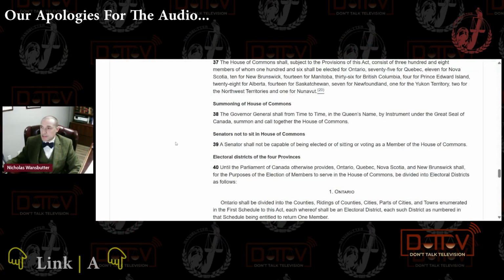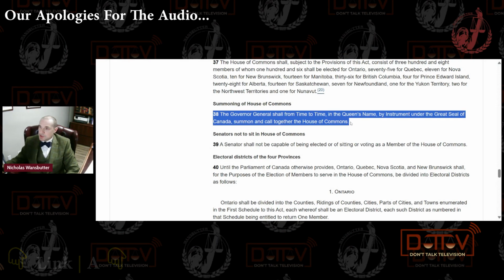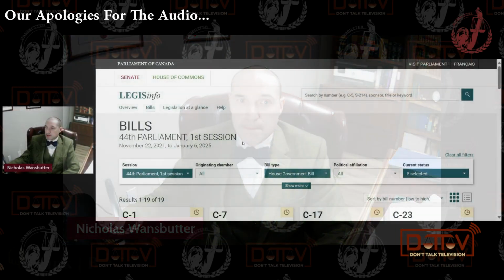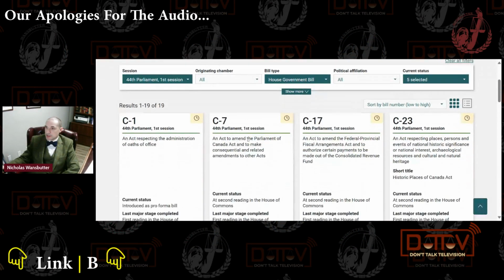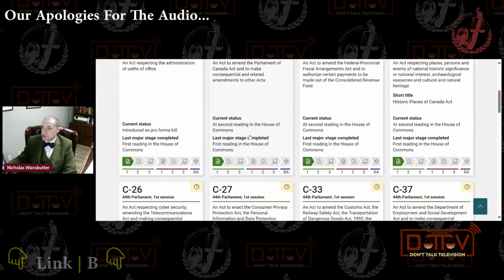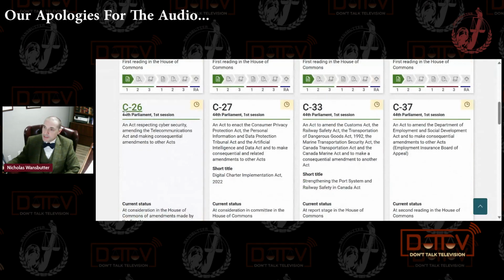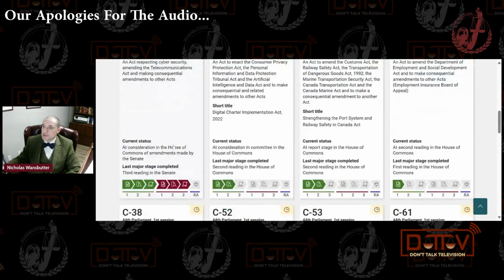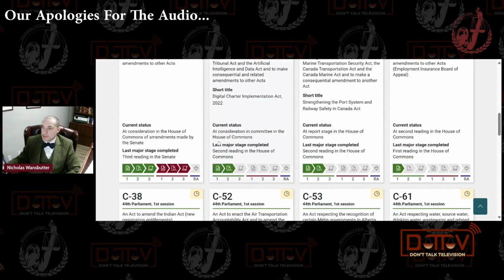⚖️DTTV 234 ⚖️| What Does Justin Trudeau’s “Resignation” & Prorogation Really Mean; Legally Speaking…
So, the big news in Canada lately has been the so-called “resignation” of Prime Minister Justin Trudeau and the prorogation of Parliament so I thought today on Don’t Talk TV I’d talk a little bit about the law behind prorogation, what is it? What does it mean? & How is it going to apply in practice in today’s situation?

🔗 LINKS, RESOURCES, & MORE… 🔗

⚠️ACKNOWLEDGEMENTS⚠️

Intro Videos by Daniel Absi, Kelly Lacy, and RODNAE Productions from Pexels & Intro Music - News Runner by Daniel H. licensed via Jamendo

A special 🙏🏻 to Richard Mitchell at RAM Design Group Inc for his public relations, communications, and crisis management services.